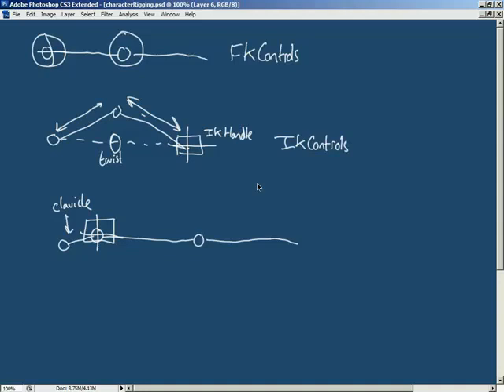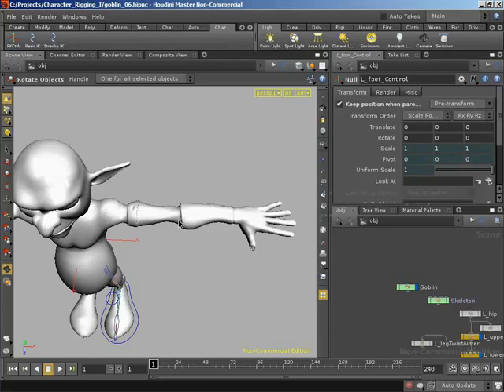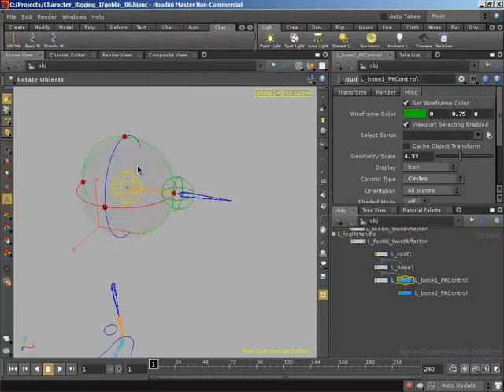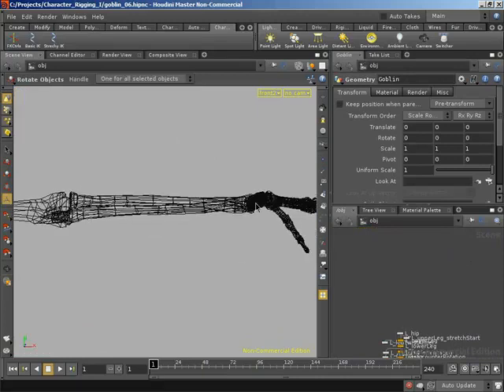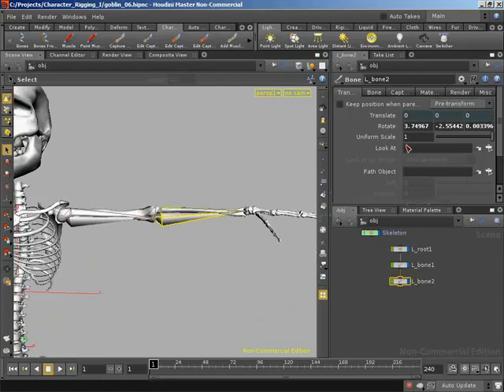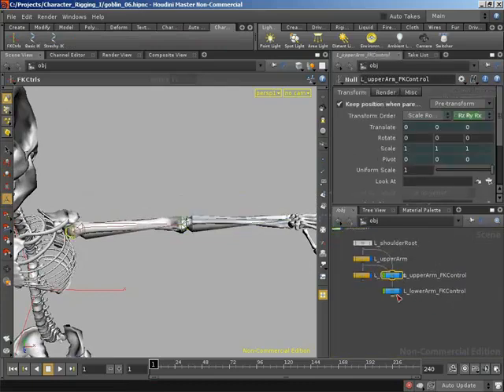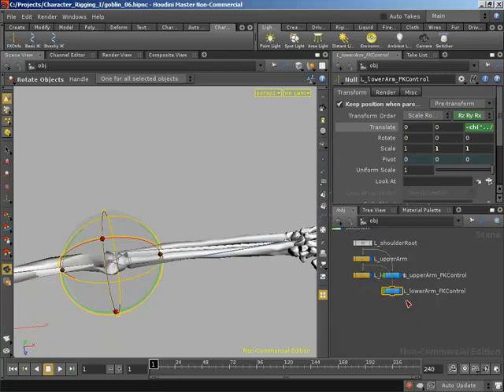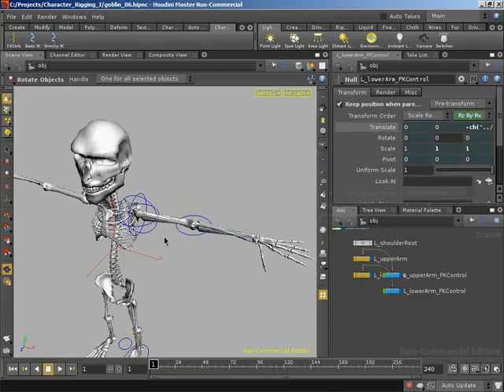Part1 013 arm bones and fk controls